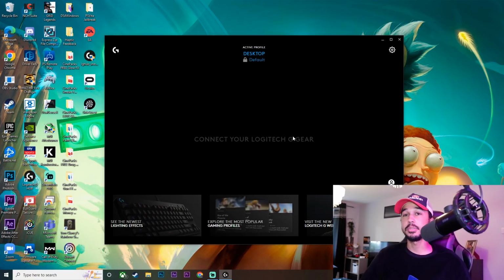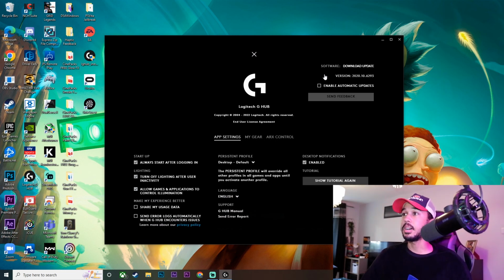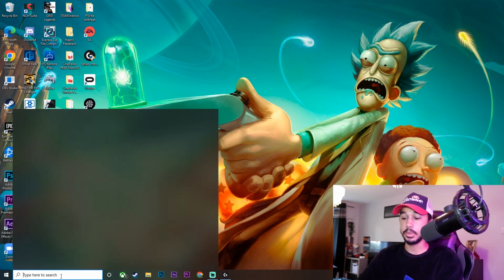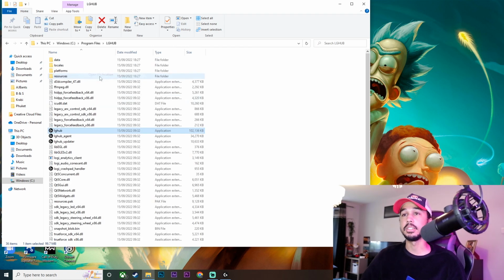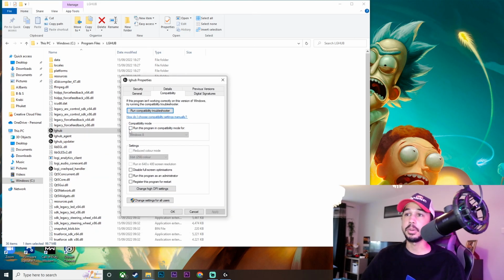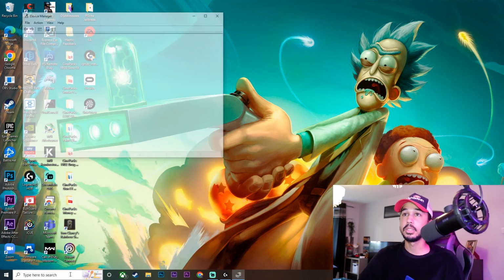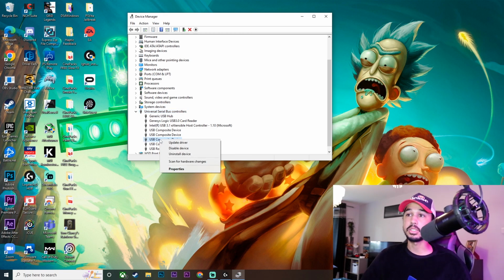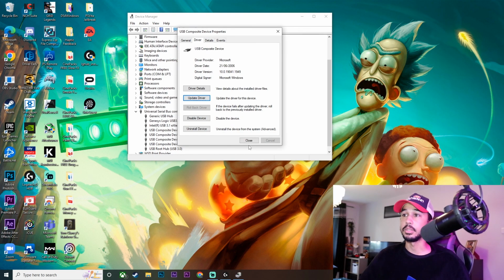HOW TO FIX LOGITECH GHUB NOT SHOWING DEVICES | 3 Easy Methods To Fix 'Connect Your Logitech G Gear'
Here are 3 easy methods to fix your devices not showing up on the Logitech GHub app.